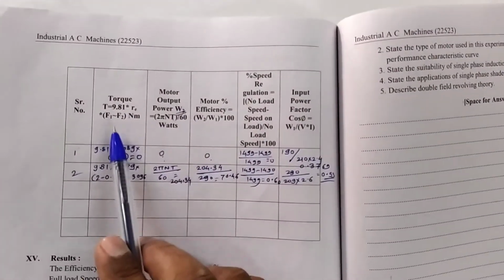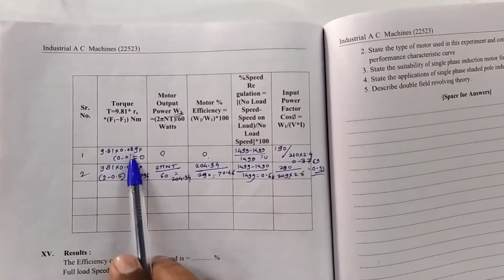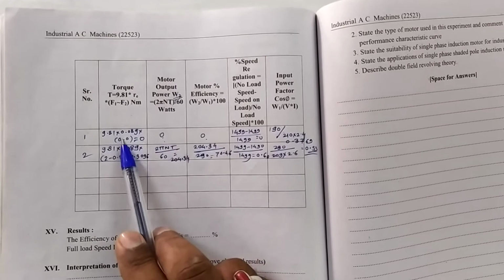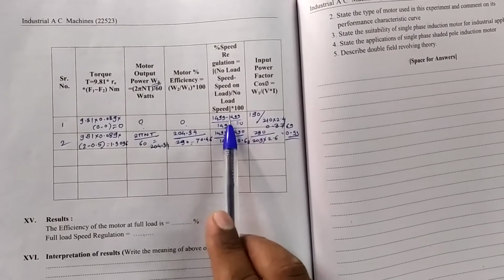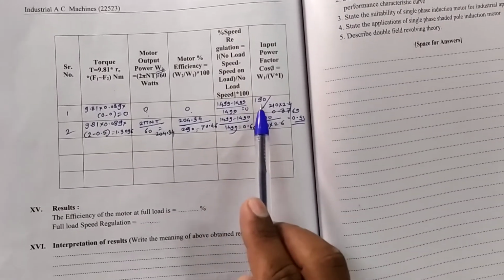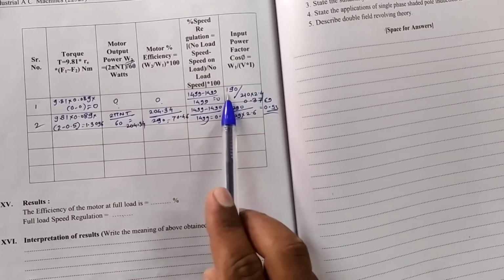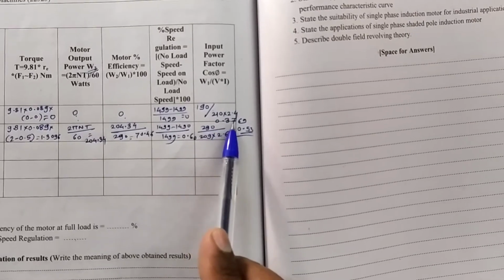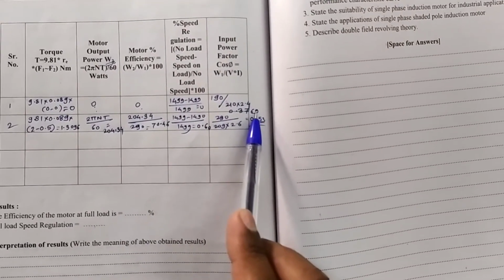MSBTE:Direct load test on the given single phase induction motor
Experiment No:10: Conduct the direct load test to determine the efficiency and speed regulation for different loads on the given single phase induction motor; plot the efficiency curves with respect to the output power.